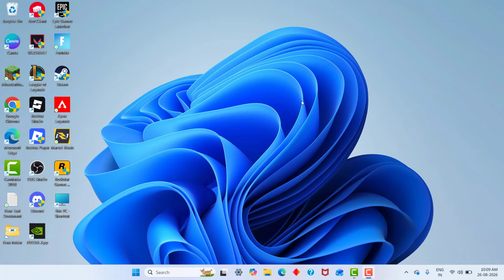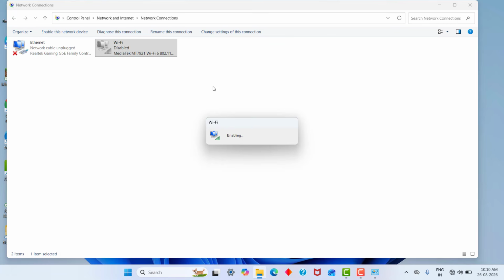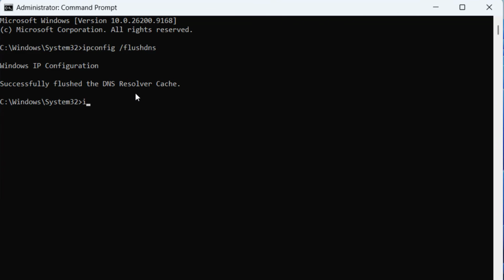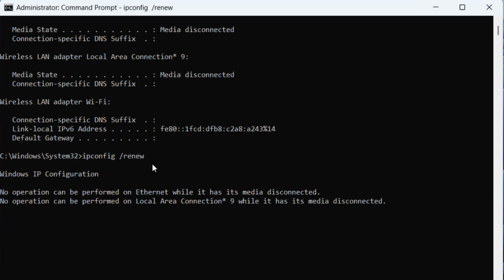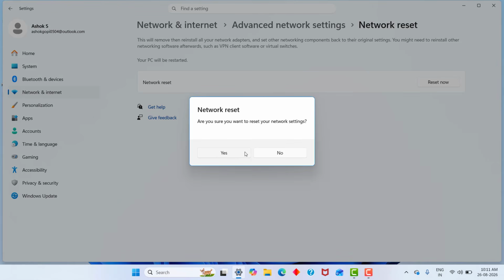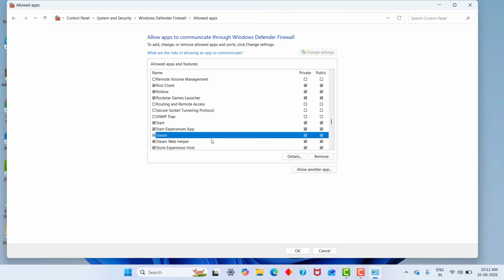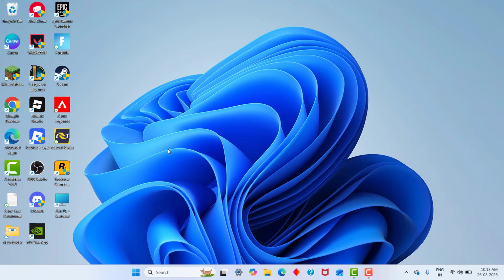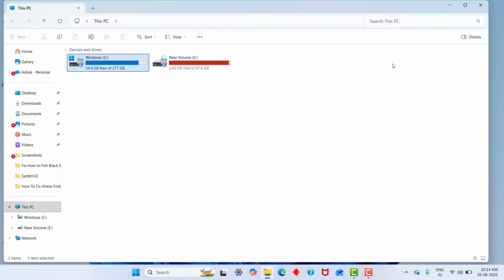How to Fix COD Modern Warfare 4 CONNECTION FAILED HUENEME-NEGEV Error | Networking Failed to Start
How to Fix Call of Duty Modern Warfare 4 CONNECTION FAILED – “Networking Failed to Start” HUENEME-NEGEV Error.

If you are getting the HUENEME-NEGEV error, CONNECTION FAILED, or Networking Failed to Start message in Call of Duty Modern Warfare 4.

HUENEME-NEGEV Error
CONNECTION FAILED
Networking Failed to Start
Modern Warfare 4 Connection Error
COD MW4 Network Error
Modern Warfare 4 Not Connecting